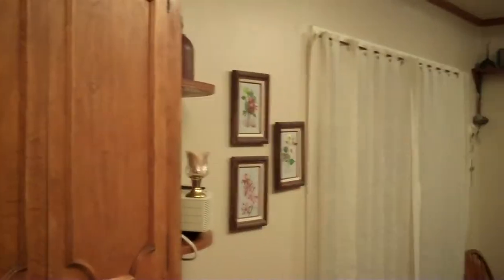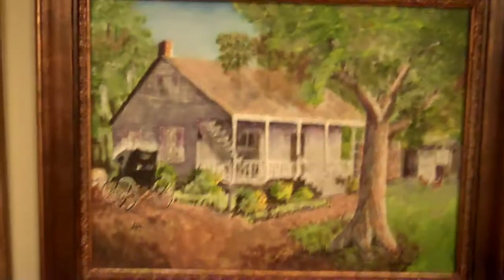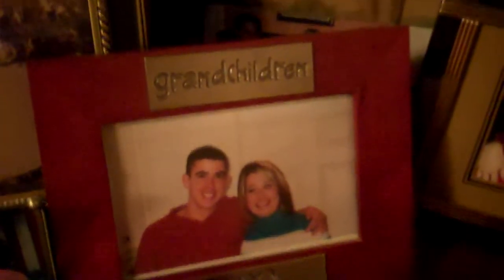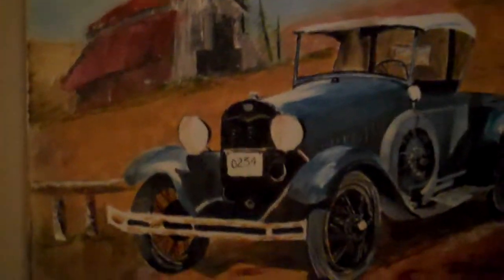Louisiana Vlogs 2011: CAJUN COMFORT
Here is a vlog that I did while in Louisiana in October. It was too long but now with my perk I cam finally upload it!